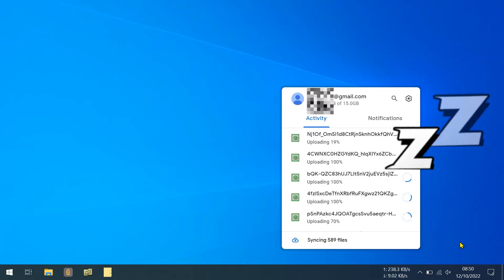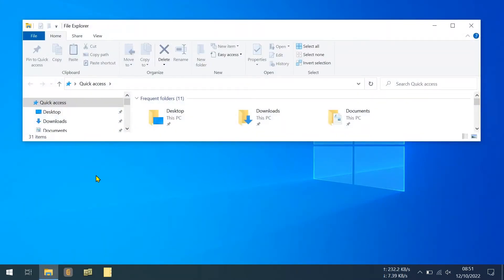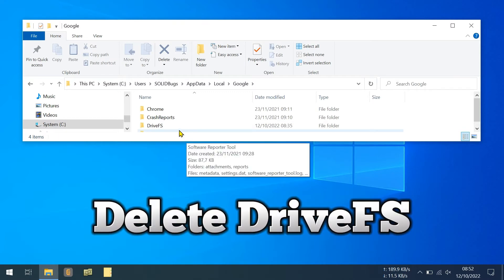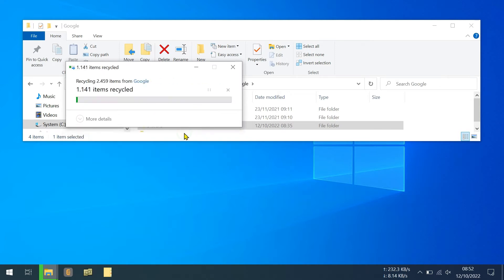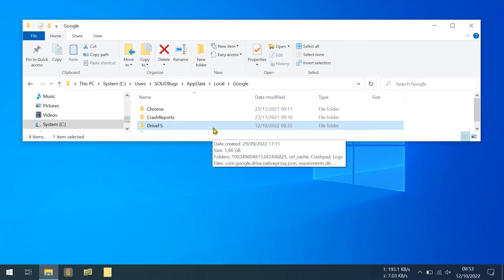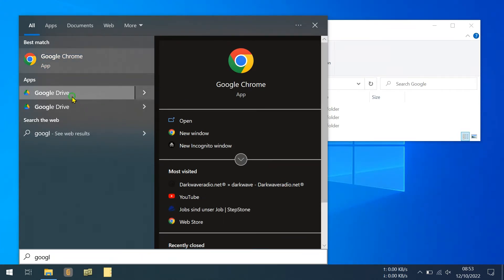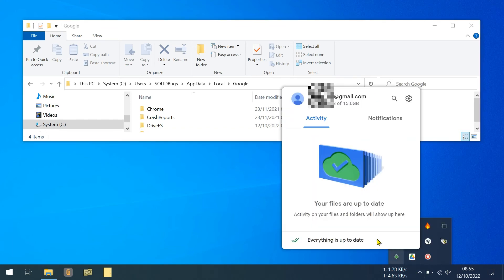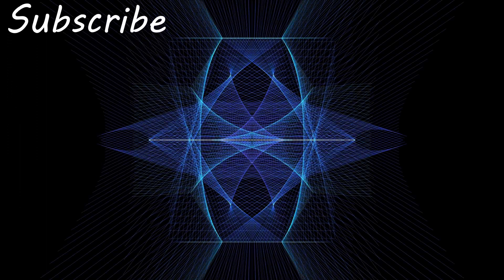Google Drive Sync Issue - Easy Fix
Wondering why google drive is not synching? In this fantastic video you will learn how to fix your google drive sync issue. If you like the video like it! ;)